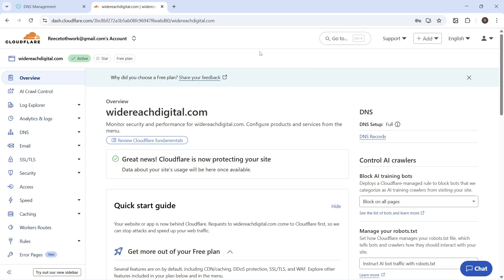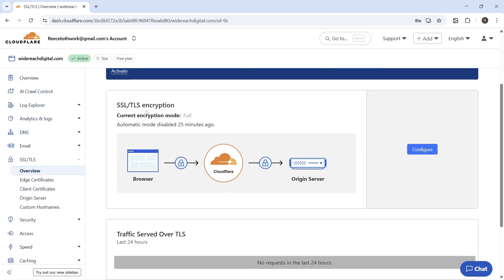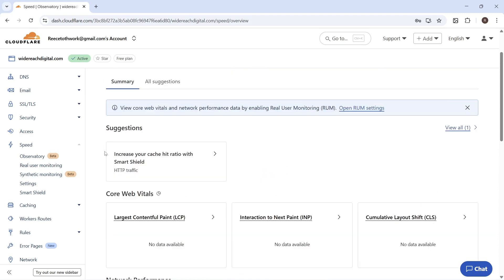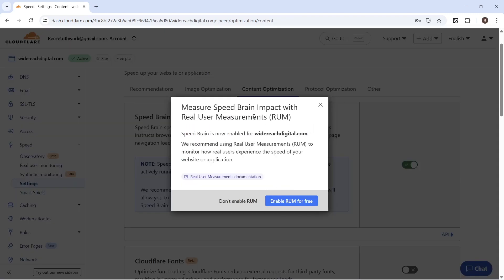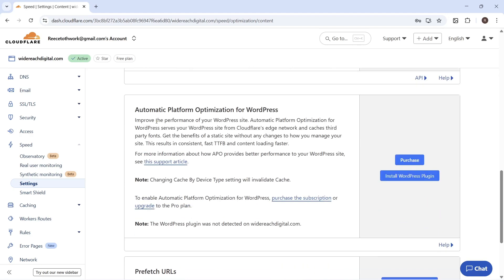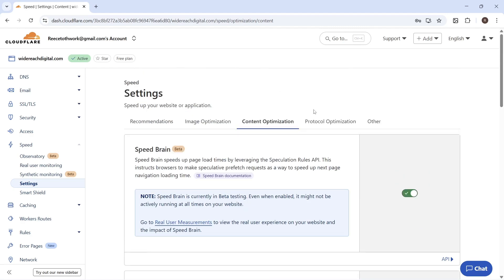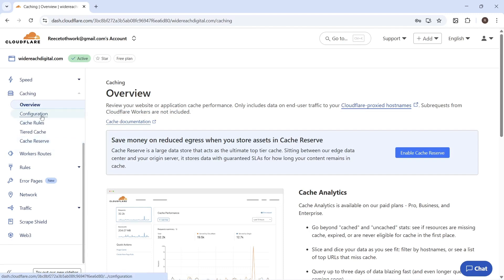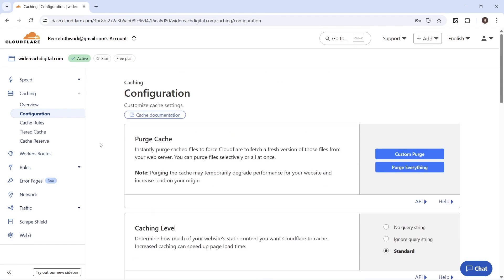The Best Cloudflare Settings For WordPress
This video explains the best Cloudflare settings for WordPress to boost speed, SEO, and protection. You’ll learn how to enable caching, compression, and the Automatic Platform Optimization (APO) feature.